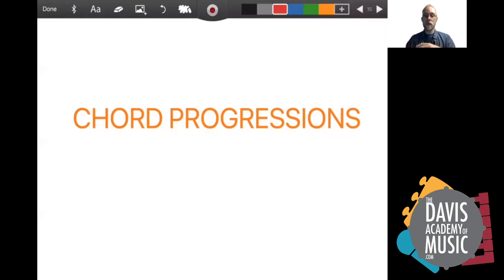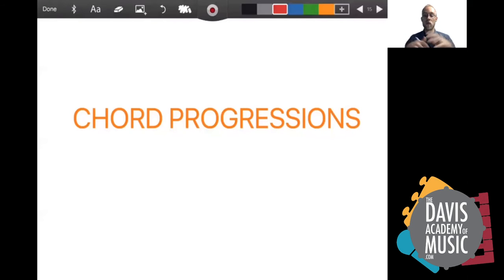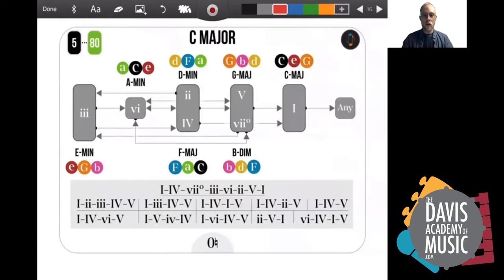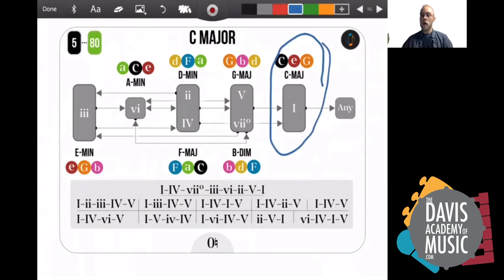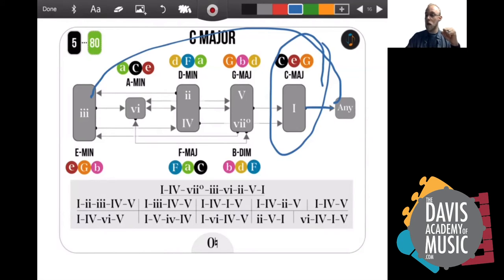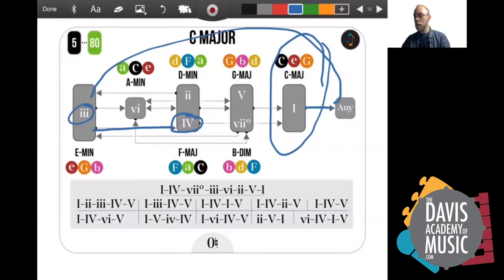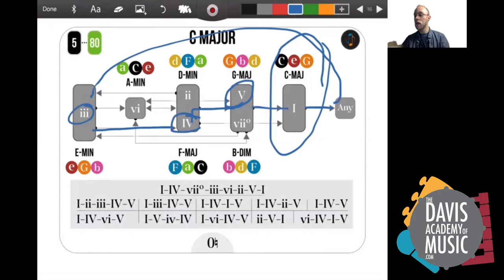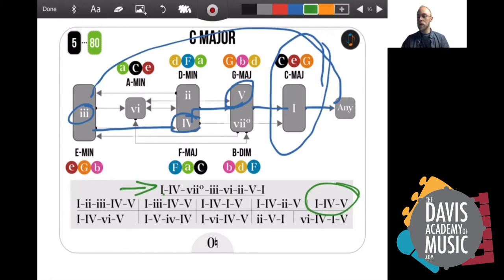Chord Progressions No. 1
Music teachers don’t want you to know this but there are really only 3 chords that make up all music.

In this video we discover what those chords are and look at how you can use them in your very own song.

We have self-study courses for you to learn at your own pace!